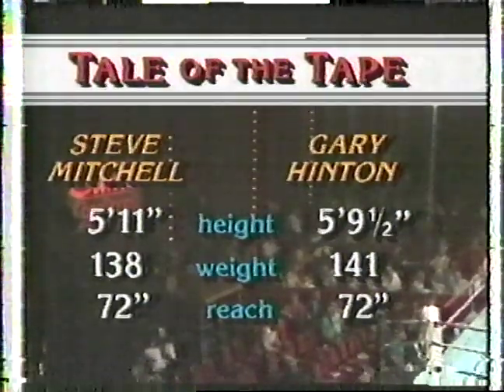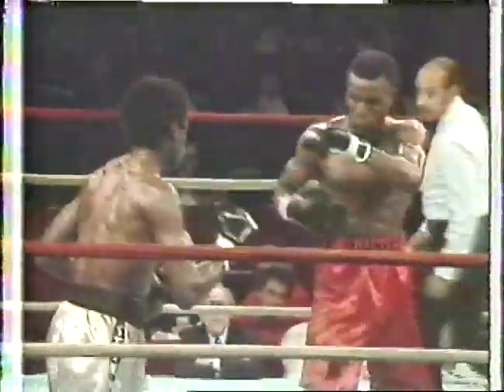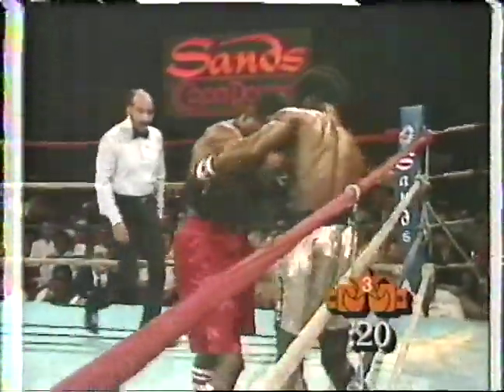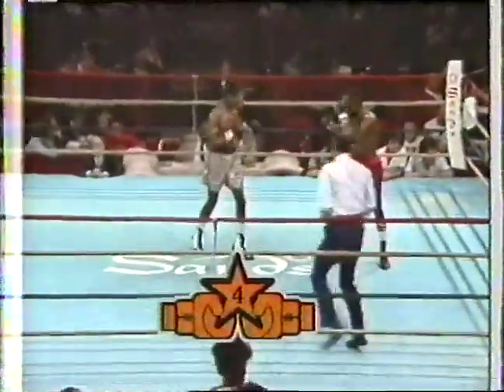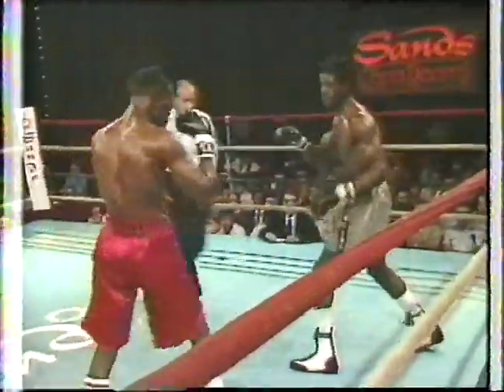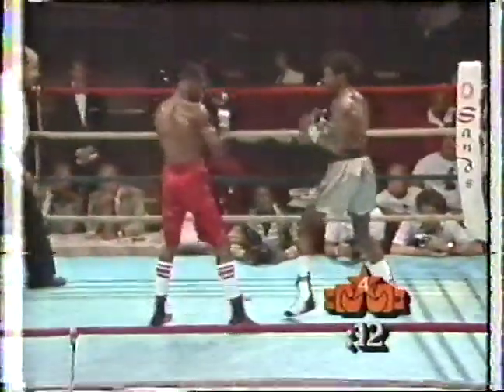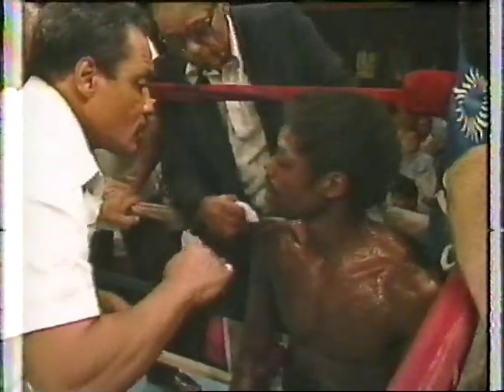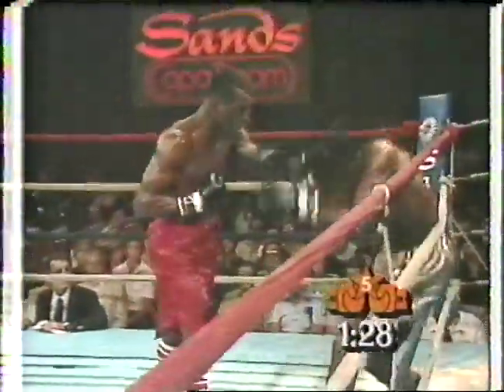Steve Mitchell vs Gary Hinton (rnd 3)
The number one channel for classic boxing from the late 70's, 80's,  and early 90's.